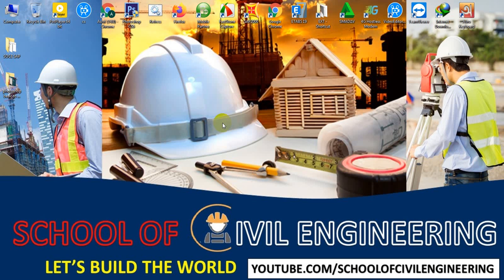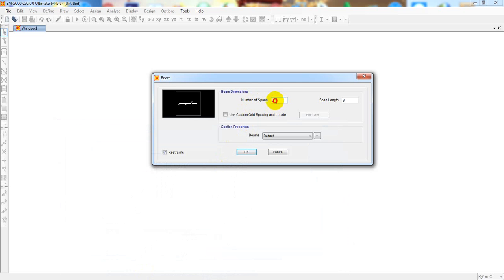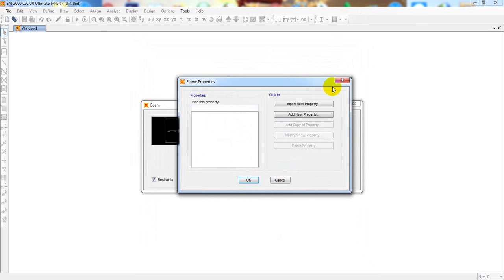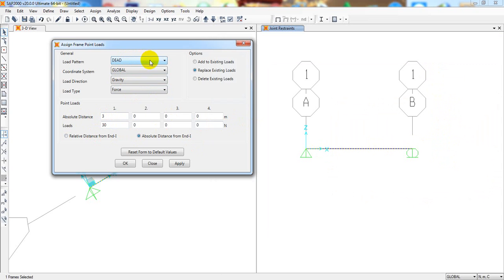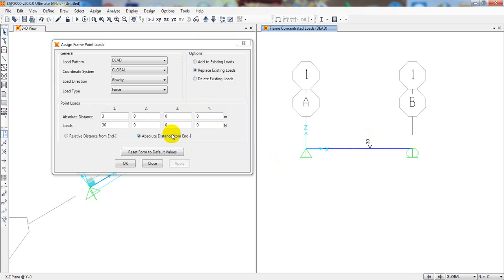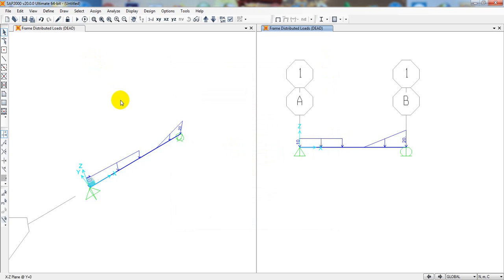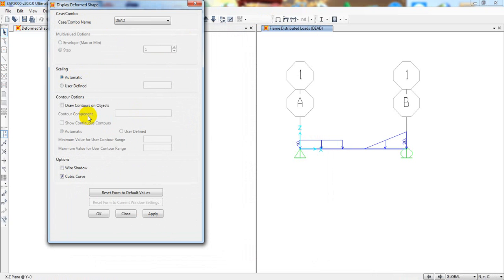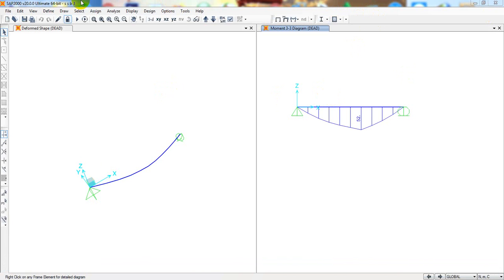CSI SAP2000 v20 Tutorial | Analysis Simple supported beam with point load, UDL and UVL | P-5